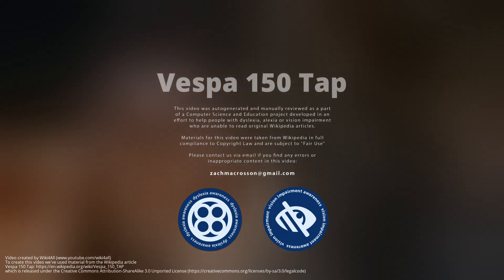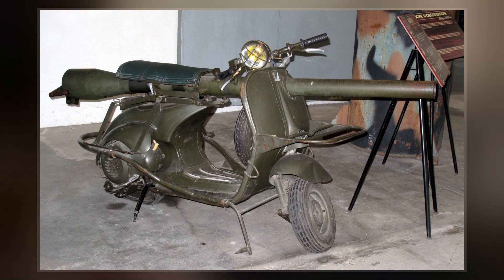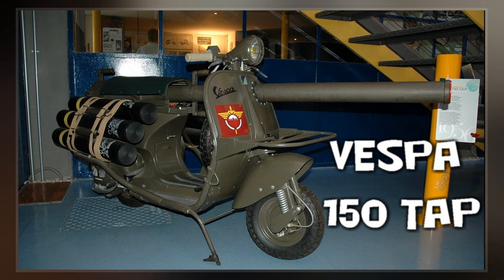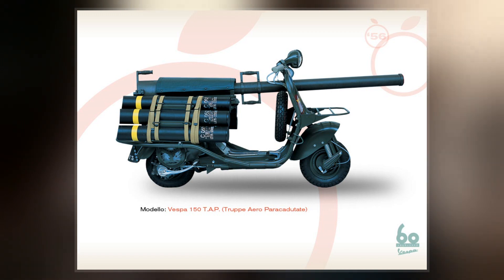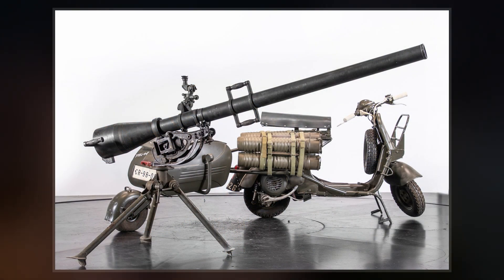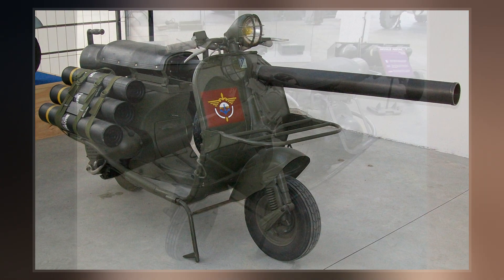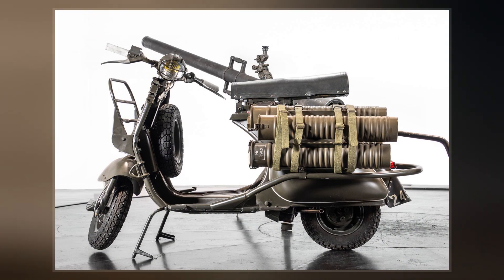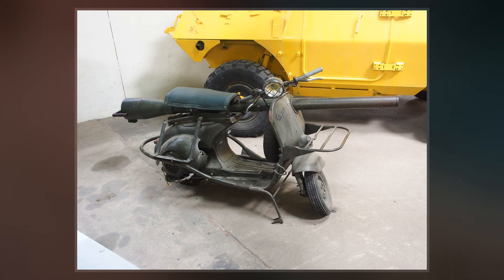Vespa 150 TAP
The Vespa 150 TAP was an anti-tank scooter made in the 1950s from a Vespa scooter for use with French paratroops.  Introduced in 1956 and updated in 1959, the scooter was produced by Ateliers de Construction de Motocycles et Automobiles, the licensed assembler of Vespas in France at the time. Modifications from the civilian Vespa included a reinforced frame and a 75 mm  recoilless rifle mounted to the scooter.